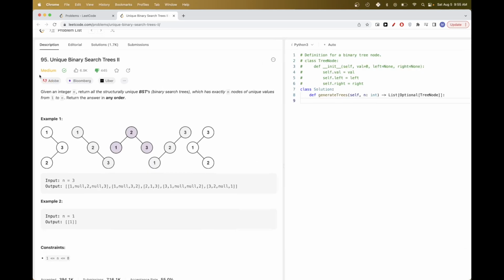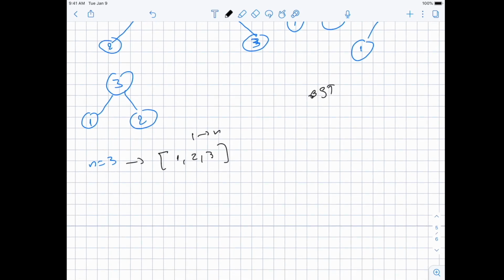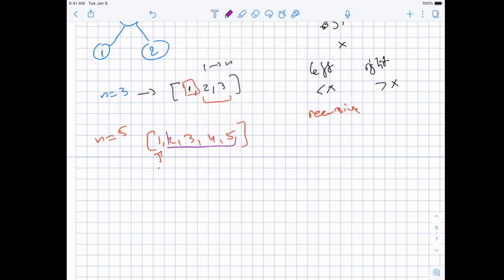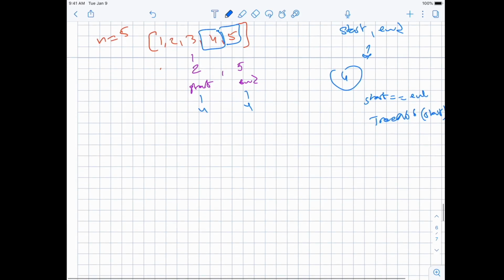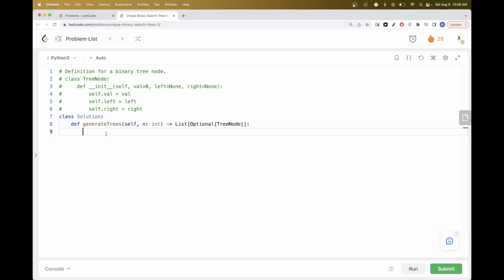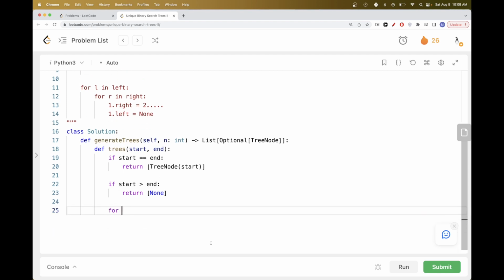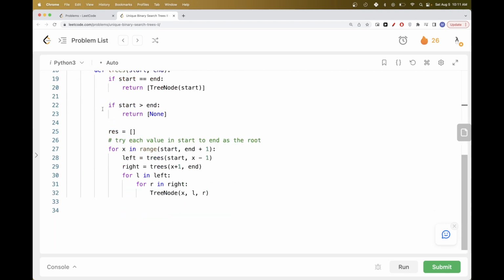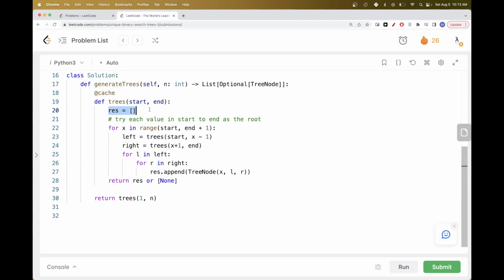Unique Binary Search Trees II - Leetcode 95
leetcode 95
Unique Binary Search Trees II